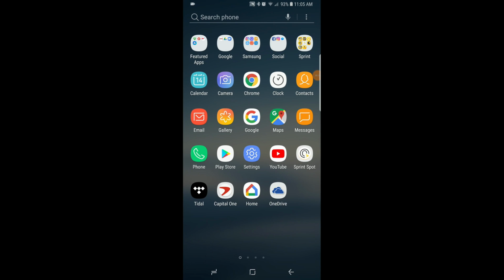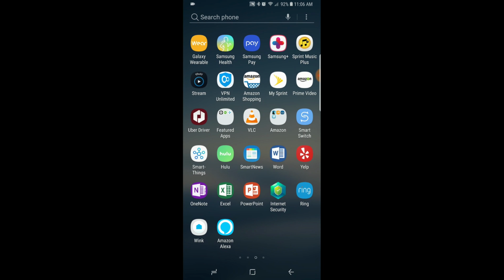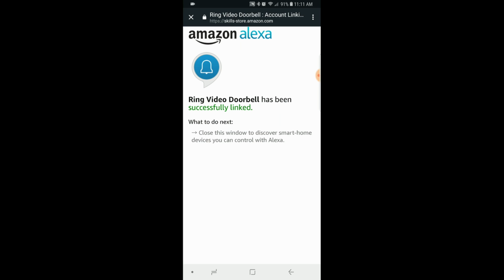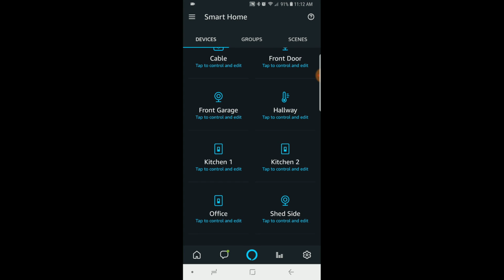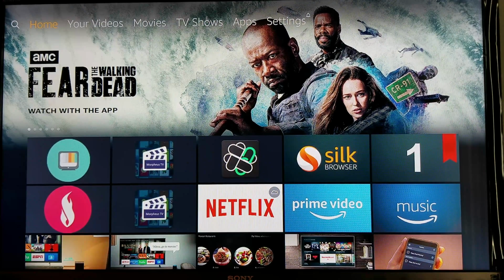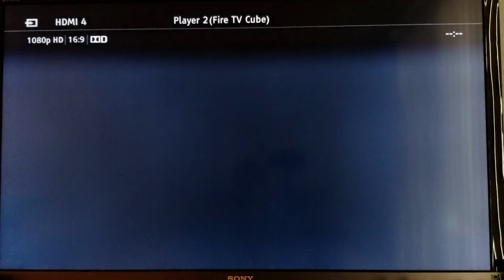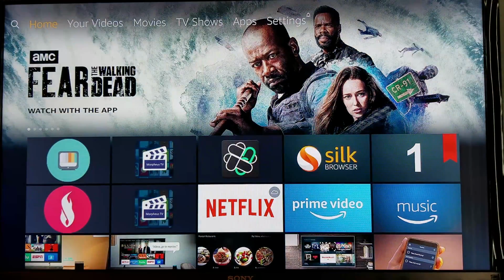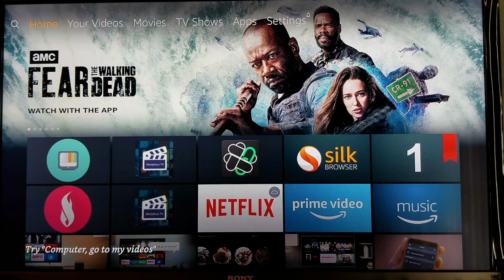How To Link Ring Cam and Ring Door Bell to your Amazon Fire TV Cube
AMAZON FIRE TV CUBE:

AMAZON FIRE TV 4K:

AMAZON FIRESTICK: